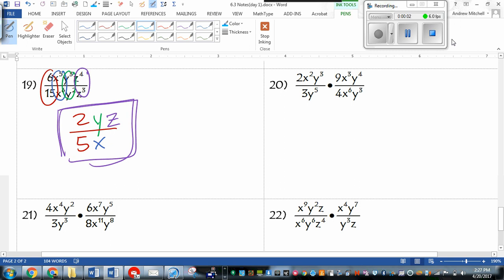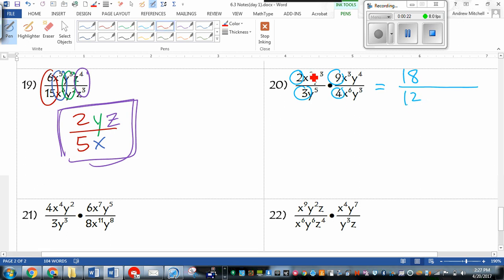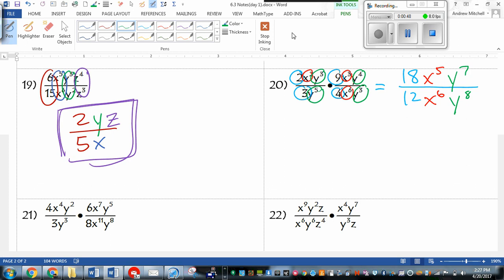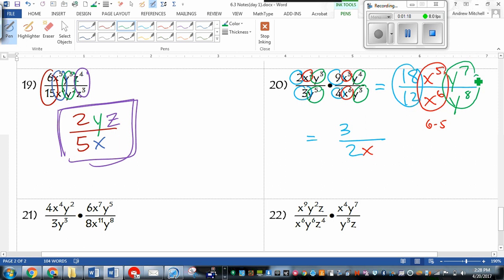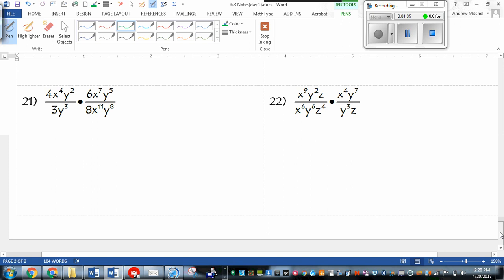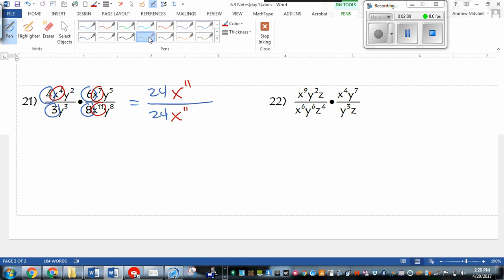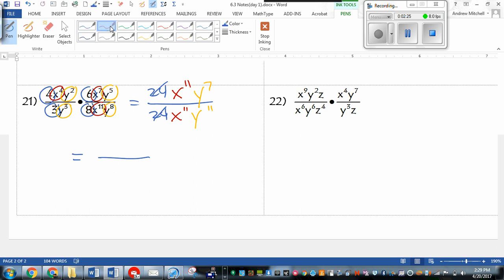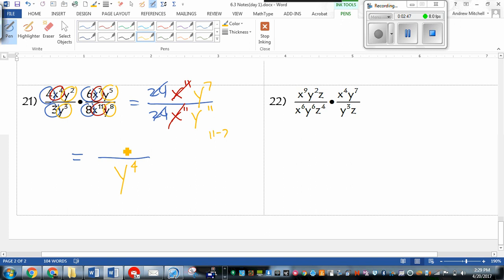Algebra 2 6 3 Notes #20 & #21